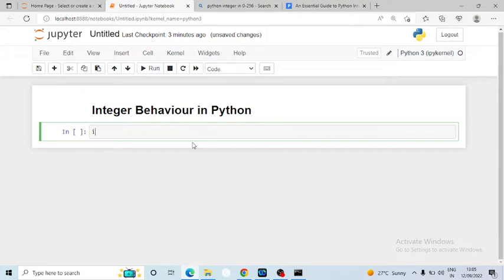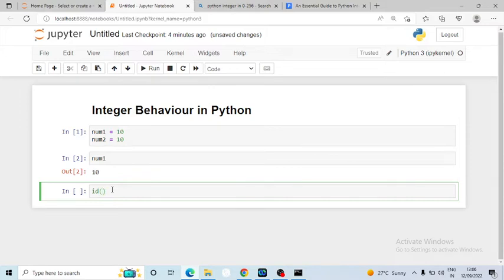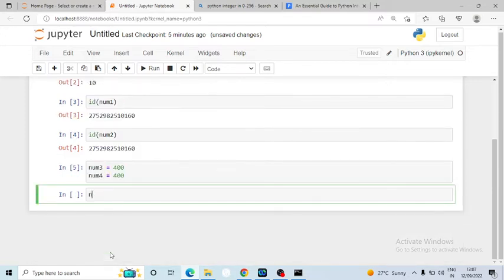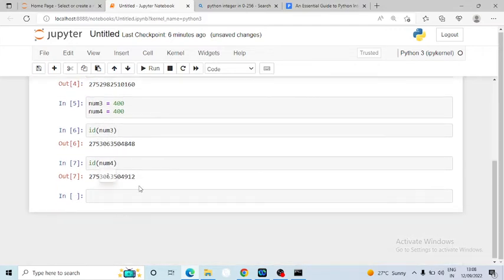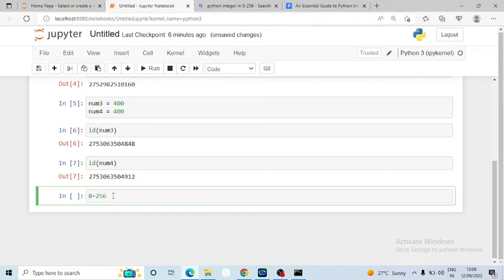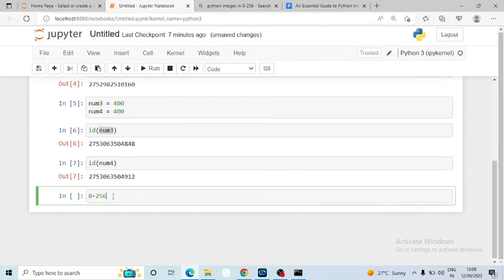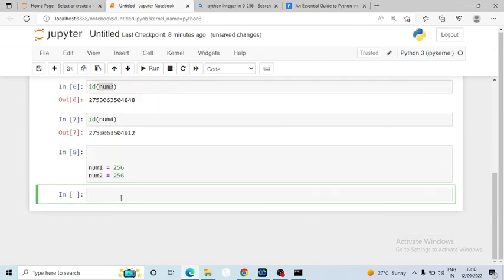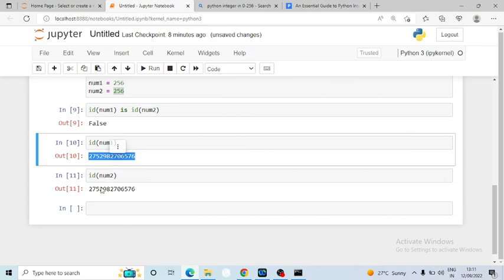Python Hidden Trick of Integers from 0-256.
Python Hidden Trick Related to Integers. In this video I have tried to teach to how integers behaves in python.

Tricks and Tips in python
How integer behaves in python
python immutability.
fundamental data types in python
int behavior in range 0-256.

Object re-usability.